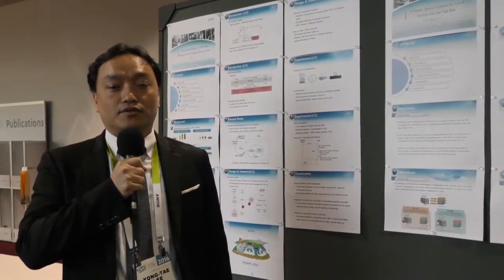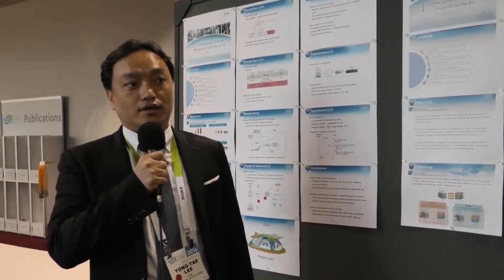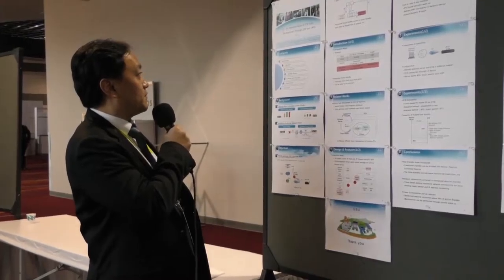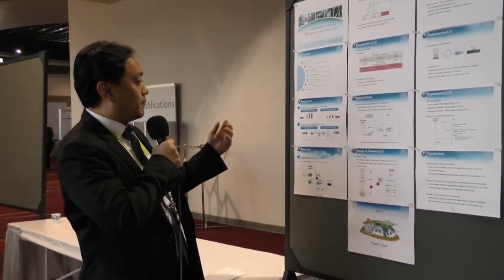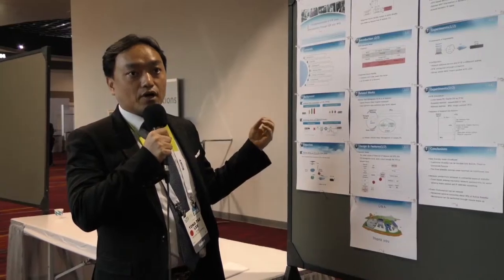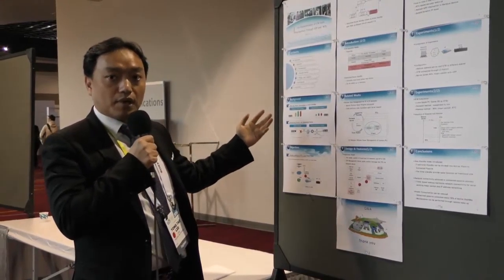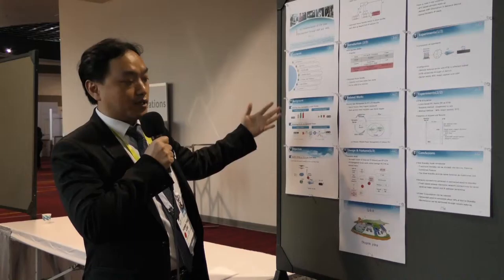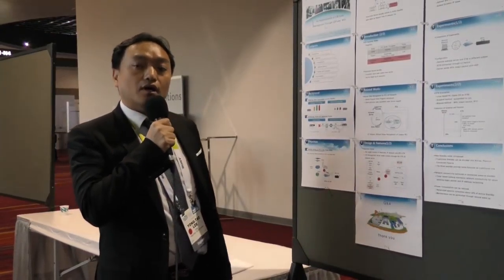An Implementation of STB State Management Through UDP and WOL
Sungwon Byon, Eunjung Kwon, Eui-Suk Jung, Yong-Tae Lee and Won Ryu
Electronics and Telecommunication Research Institute, Korea

Spekaer: